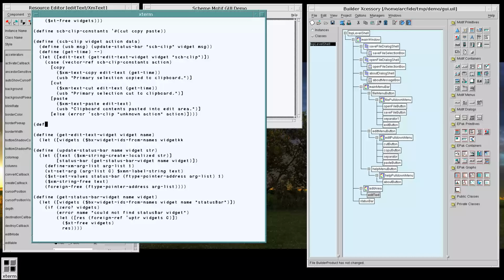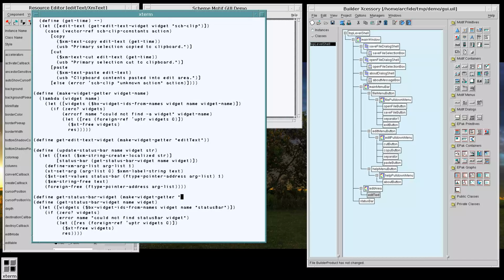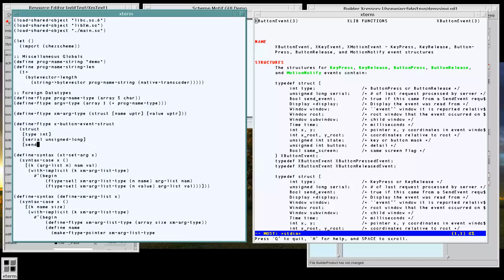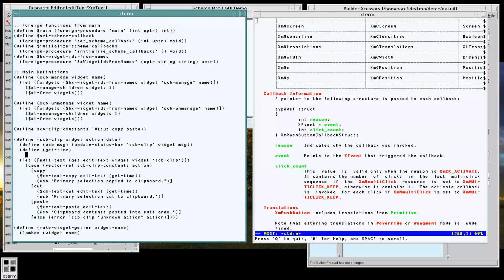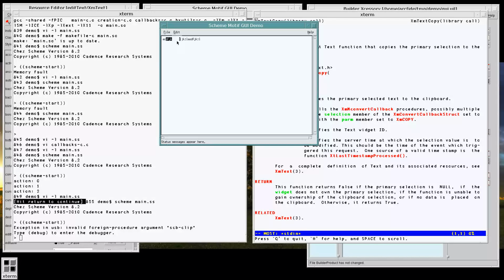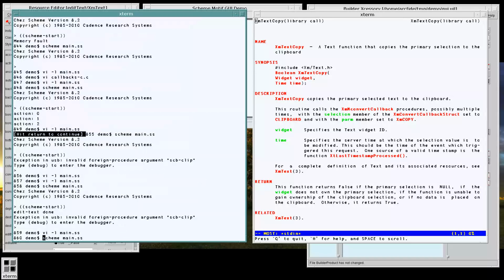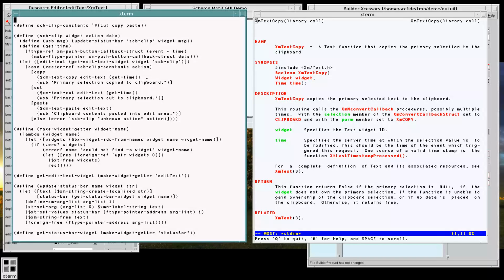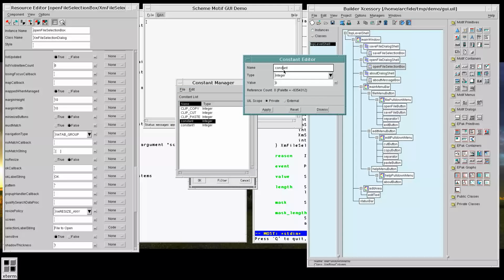Building GUI Applications in Scheme (Part 2, Segment 6)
In this second half of my little two-part series, I spend plenty of time detailing and going through the actual action of programming the GUI functionality into the GUI that we designed in the previous section. Until now, we have not written any code, but after this, we will have about 250 lines of Scheme code that enables all of our Text Editor's functionality.

Please note that I use a lot of features of Scheme here, including macros, both hygienic and unhygienic, foreign data types, foreign functions, closures, and others. I presume that the viewer will have the wherewithal to research and understand this code on their own time, as I do not take the time to explain all of it.